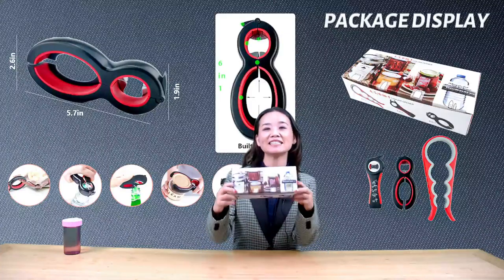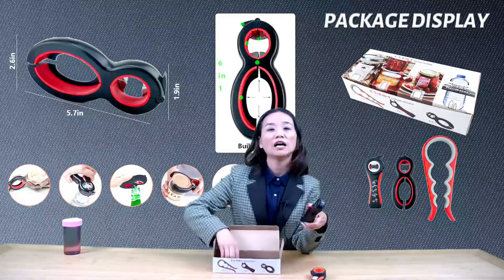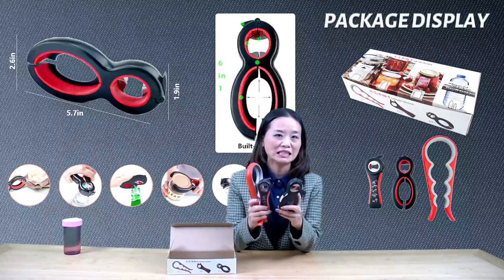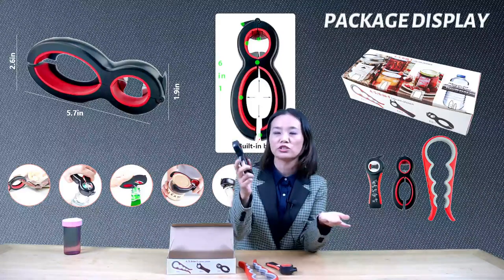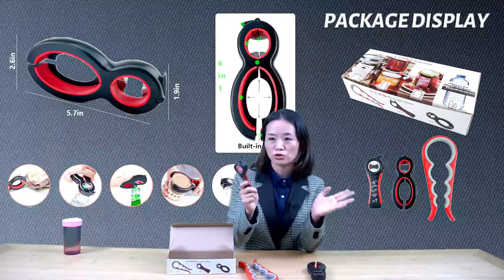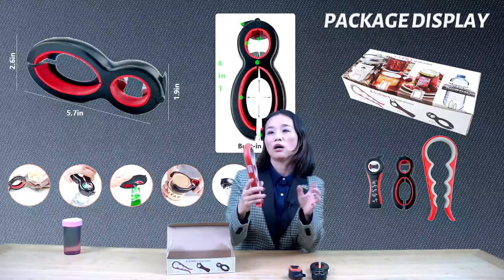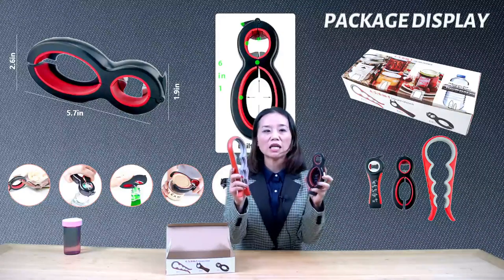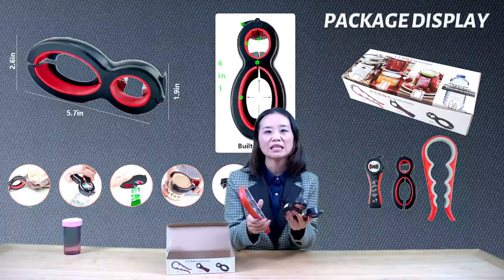Multifunctional Bottle Opener 3-piece Set 4-in-1 Jar Opener 5-in-1 Can Opener 6-in-1 Bottle Opener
🆕NEW HOOK - Added 2 hooks to this ring pull jar/can opener, easily open various ring pull cans with hooks.
🌞ONE FITS ALL - Jar/can & bottle opener set for different types of bottle caps, bottle tops, jar lids, bean cans, covers of the pickle bottles, caps of the sodas & soft drinks. Extremely durable and easy storage in your kitchen.
✅ERGONOMICS & SKIDPROOF DESIGN - Ergonomic Design for easy handling and firm grip. Skidproof handles ensure safety, ideal bottle/can/jar opener for seniors with arthritis sufferers and weak hands.
💟SAVE EFFORT - Place the jar opener on the lid in the right size, turn it around and easily open the seal. Save effort and avoid the risk of using a knife to open the lid.
💯100% SATISFACTION GUARANTEED - If you receive a damaged product or have any other dissatisfaction, contact us by email and we will do our best to offer a satisfactory solution for you within 24 hours.